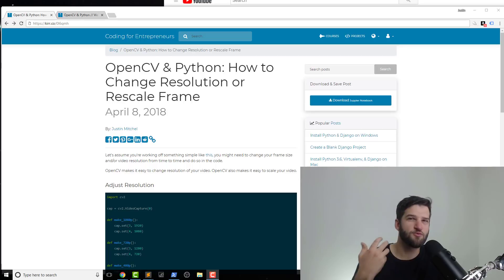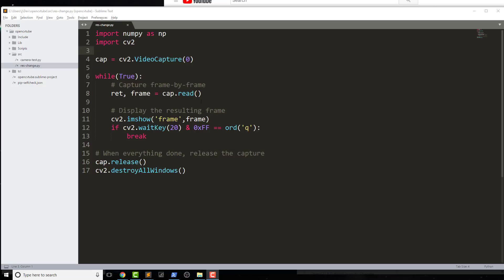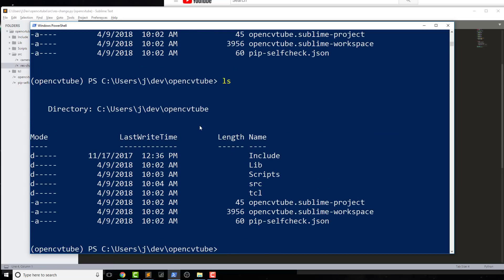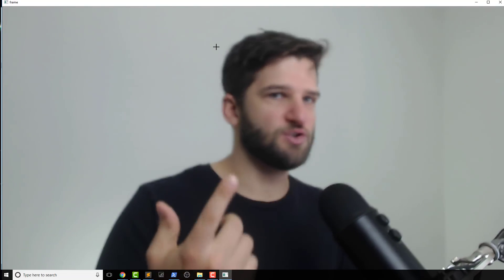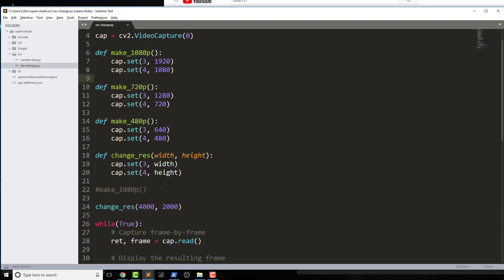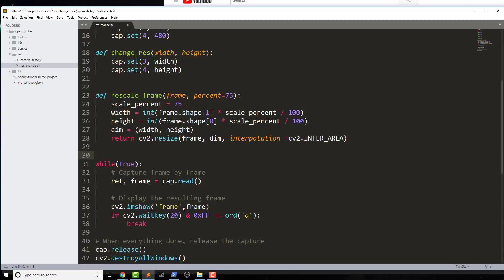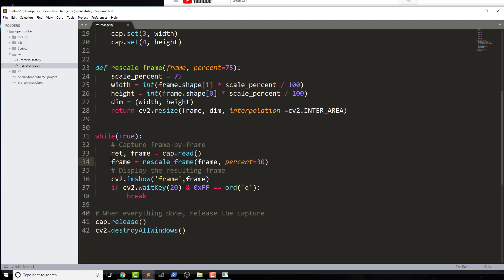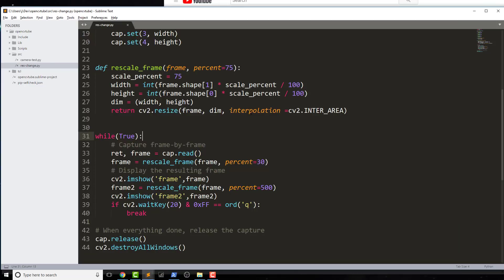OpenCV TUTORIAL #2 How to Change Resolution or Rescale Frame in OpenCV with Python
OpenCV with Python Series #2 : How to Change Resolution or Rescale Frame